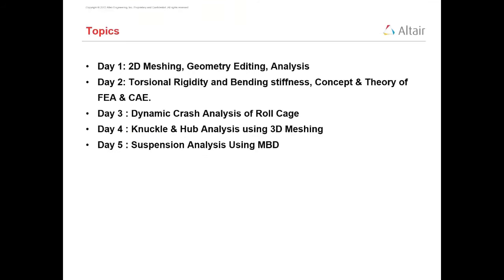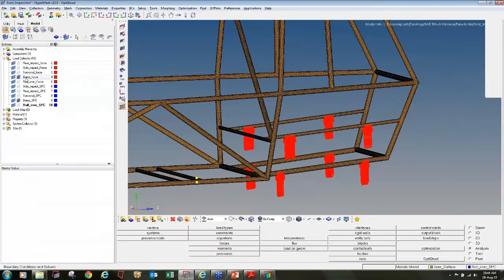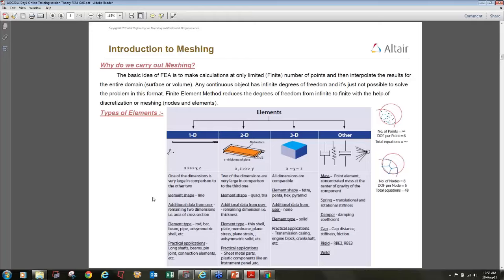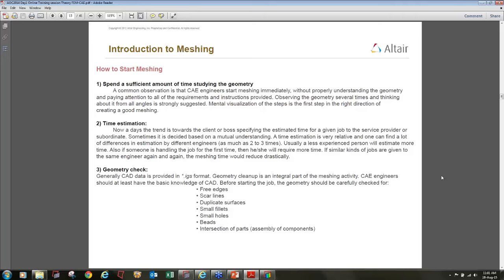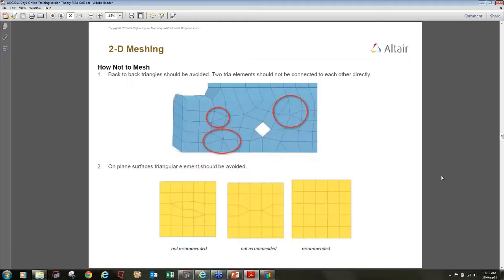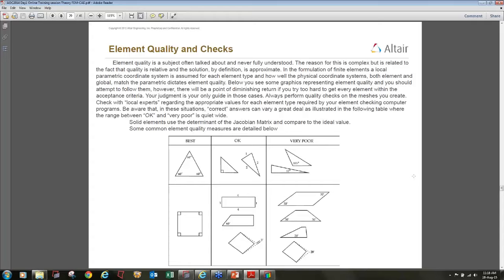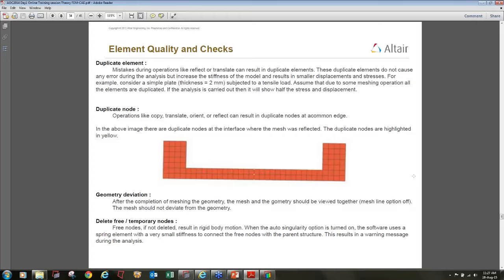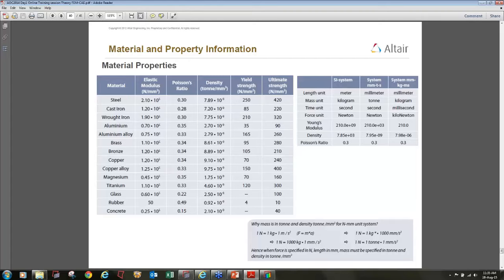SAEINDIA BAJA 2016: Online Training Session Day 2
Dear All,

In this video I have shown how to calculate torsional Rigidity and Bending Stiffness..
Along with that I have covered theory & Concept of FEA & CAE